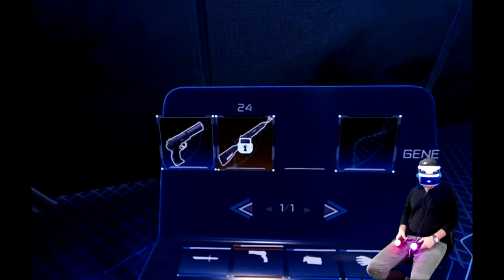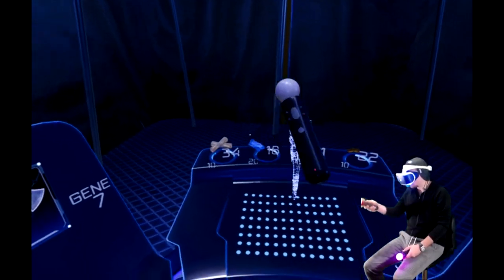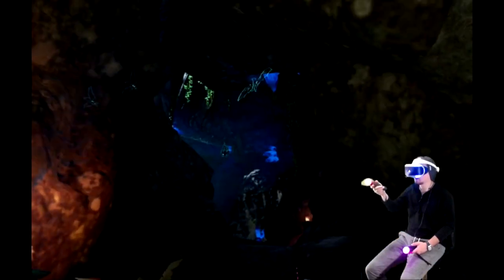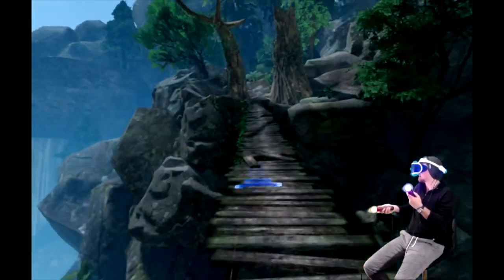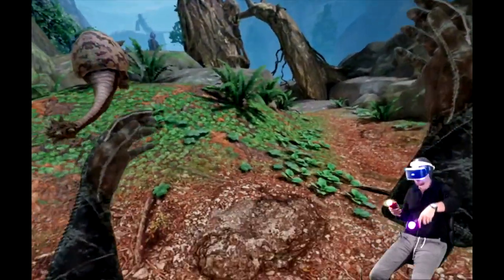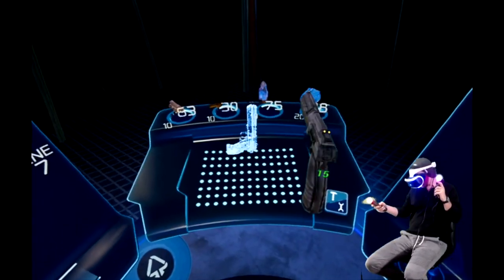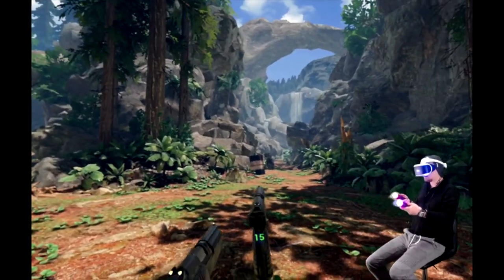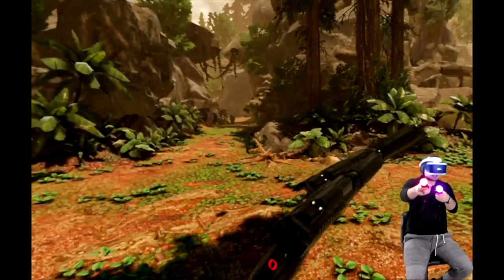Ark Park | Part 3 | Scaling the Mountain Path & Killing the Gorilla Boss!